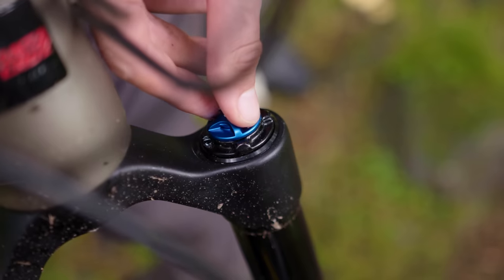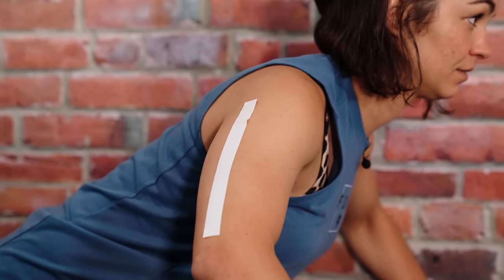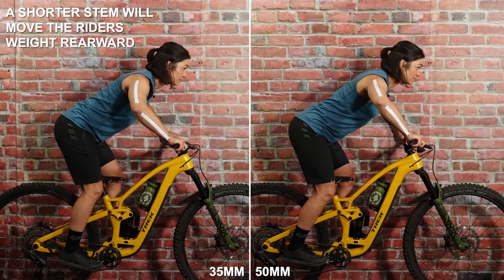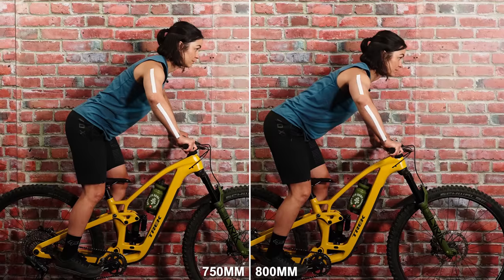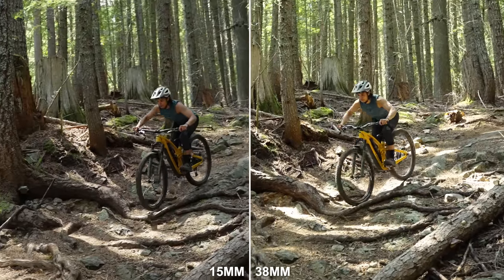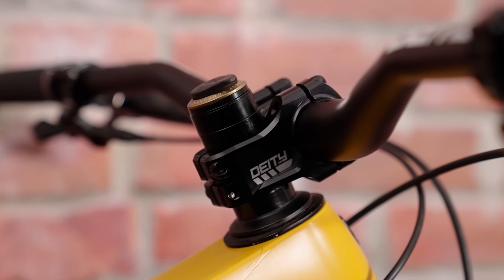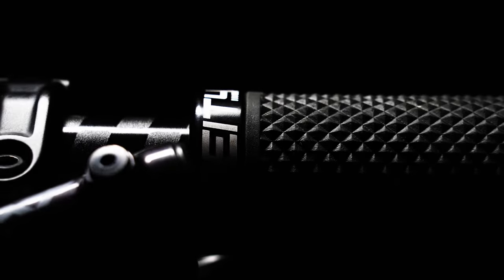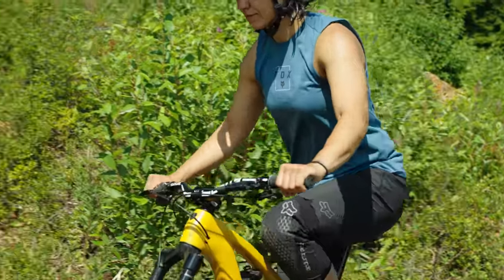Why Your Handlebar And Stem Are More Important Than You Think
There are a lot of ways get the right fit out of your bike. While selecting the correct frame size is the best place to start, adjusting things like stem length, bar height and width, and your bikes stack can help fine tune your trusty steed to fit your body perfectly. In this video, with support from Deity Components, Christina Chappetta covers all you need to know about adjusting your bike to fit you.

00:00 Intro
01:23 Stem Length
03:25 Bar Length
05:36 Bar Rise
07:21 Bar Roll
08:43 Adjusting Stack
10:35 Grip Diameter
11:15 - Adjust Effective Seat Tube Angle